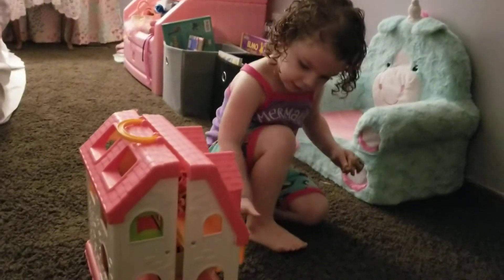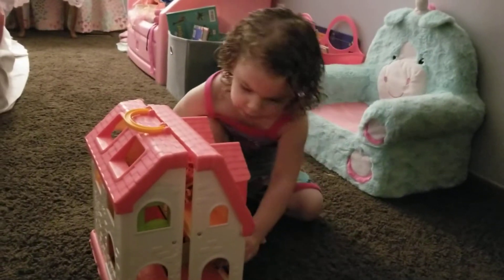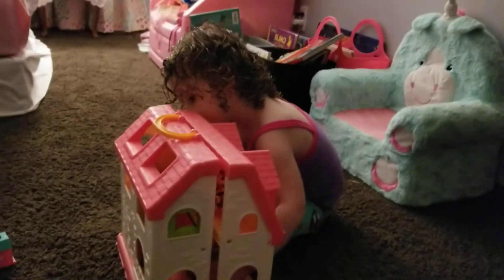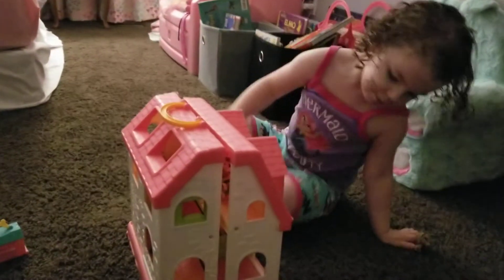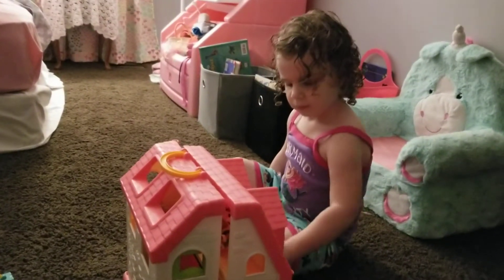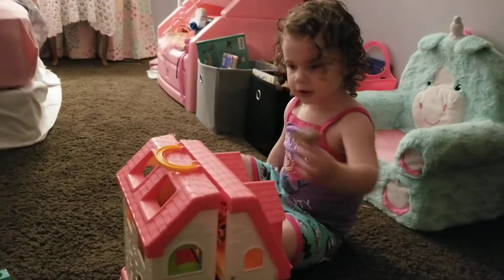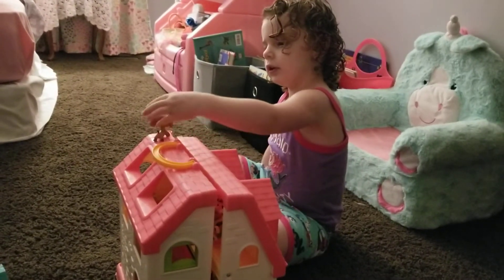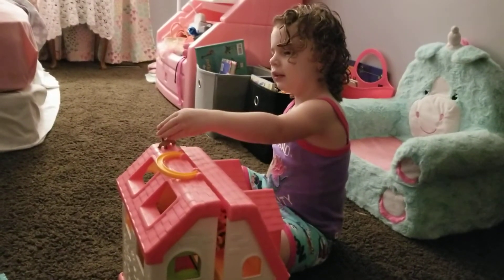Carly's an official YouTuber!